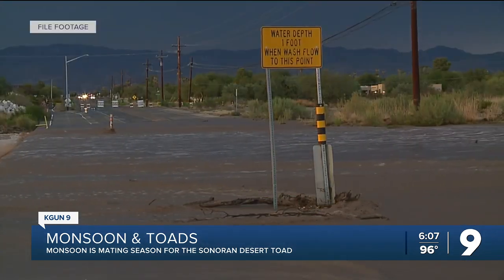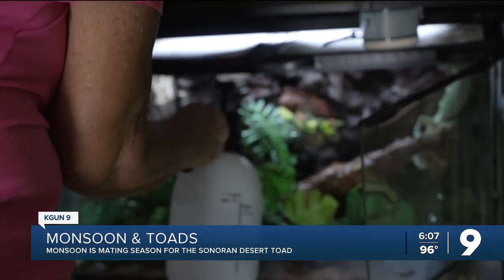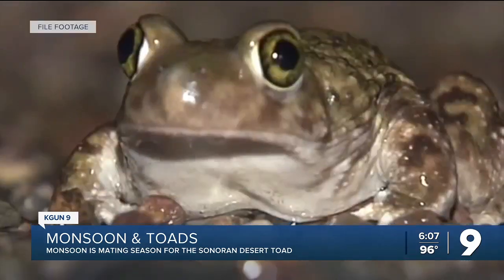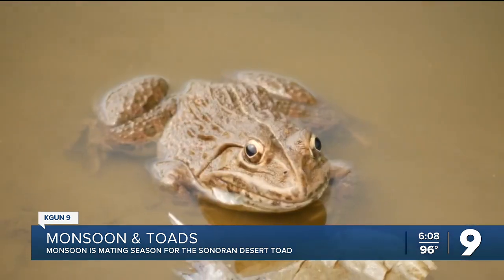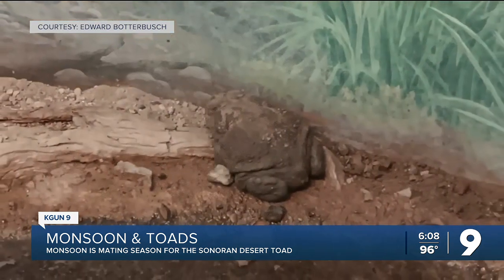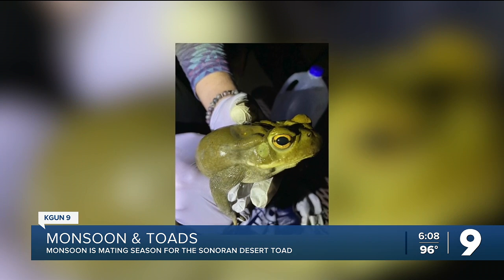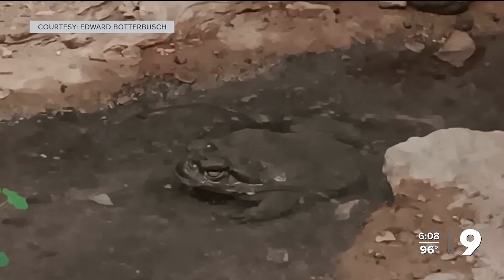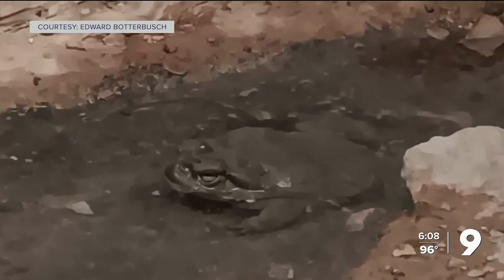Monsoon in Tucson means mating season for the Sonoran Desert Toad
The Sonoran Desert Toad contains a hallucinogenic toxin that can be fatal to pets if they pick one up in their mouth. If this happens, experts recommend immediately rinsing the pet’s mouth with water.